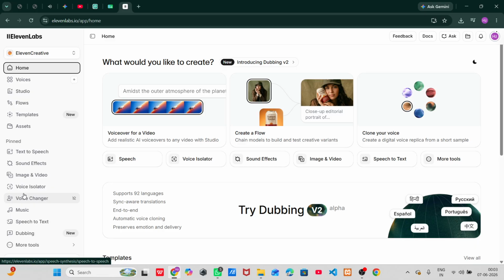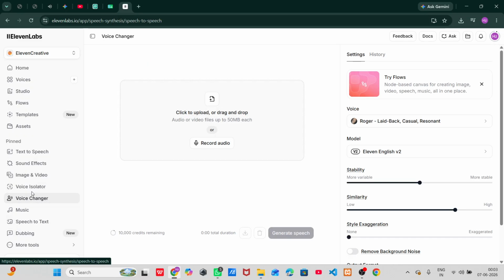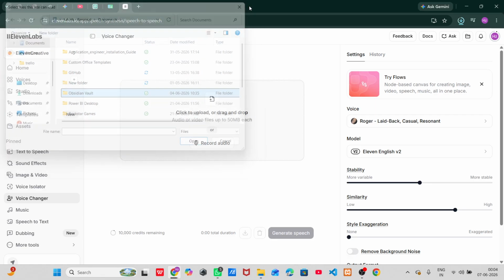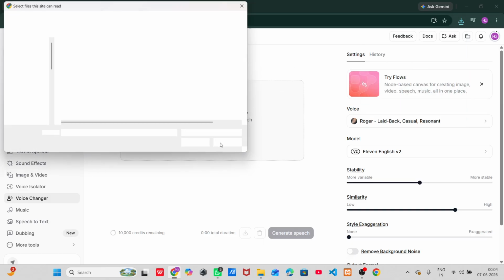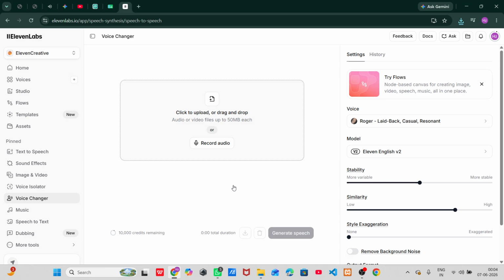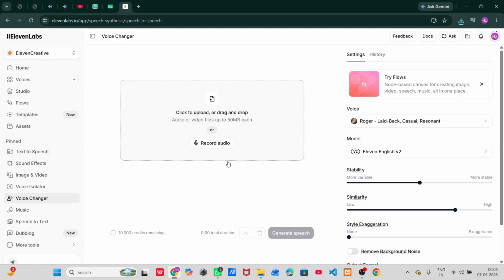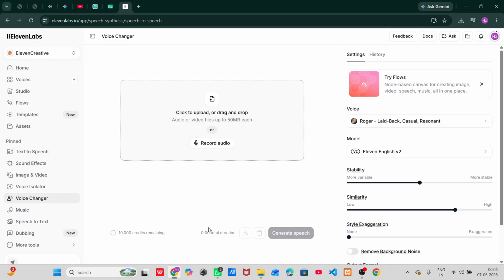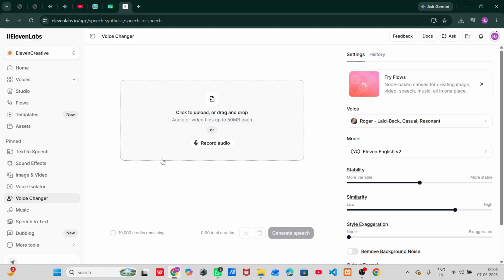How to Use Speech to Speech in ElevenLabs (Step By Step) (2026 Guide)